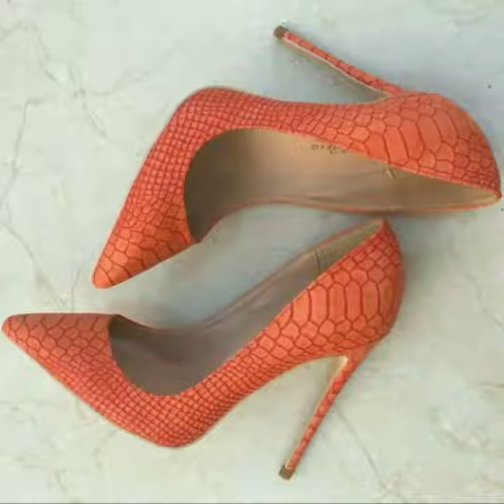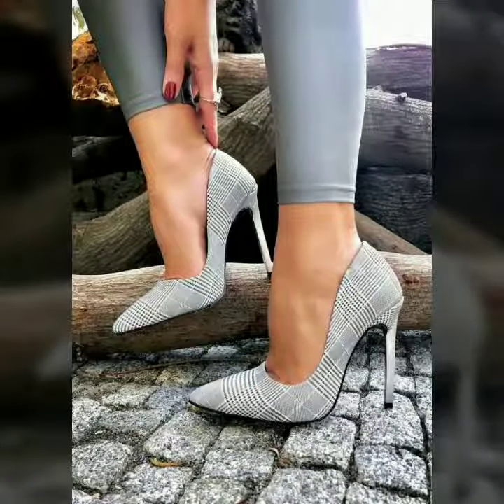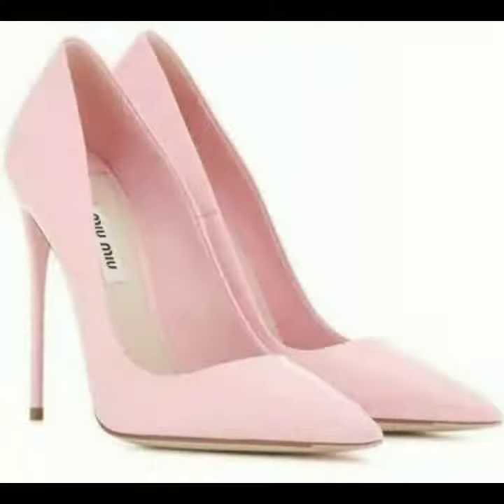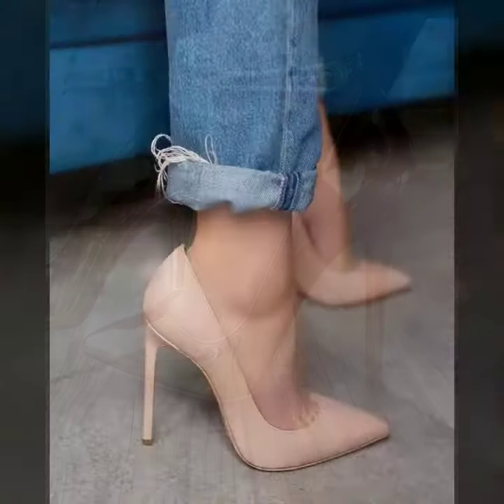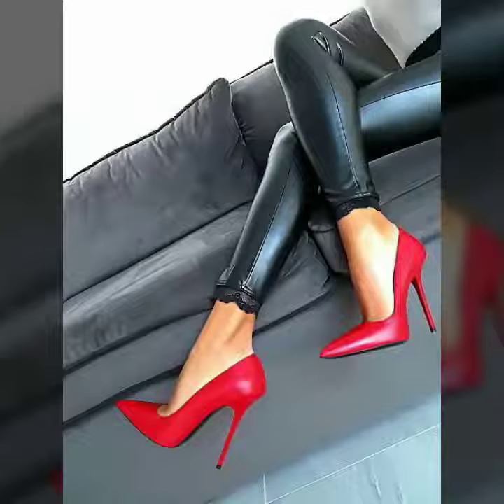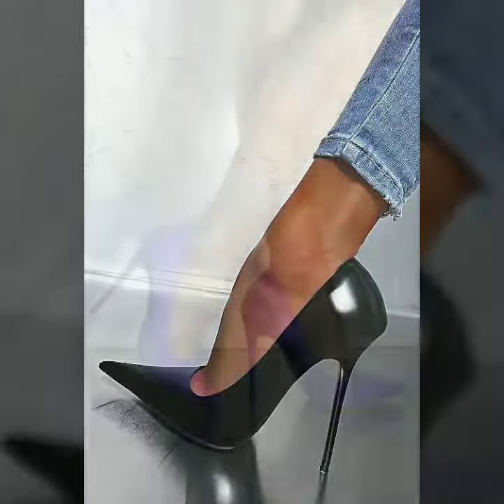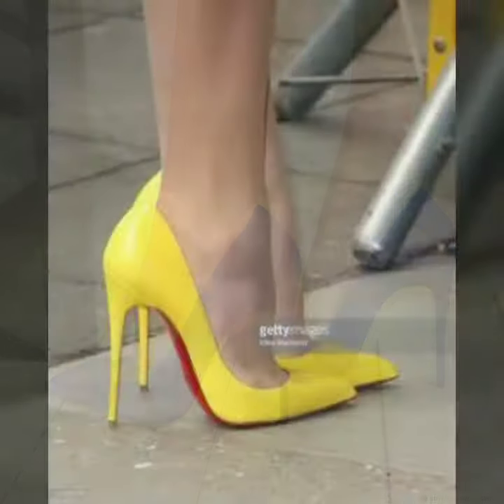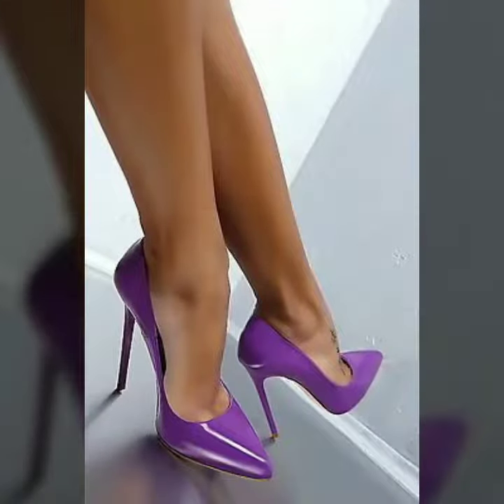Christian louboutin snack skin peep toe pumps